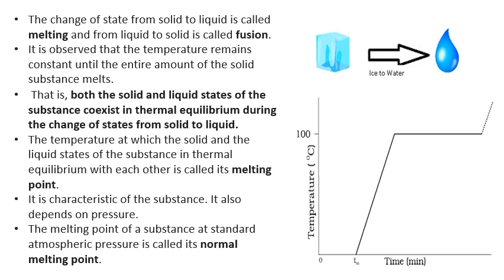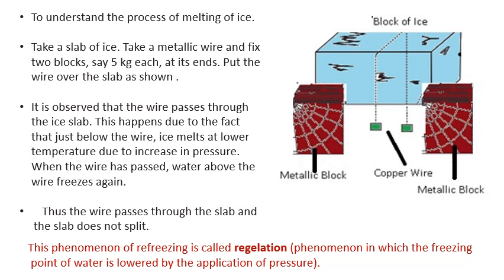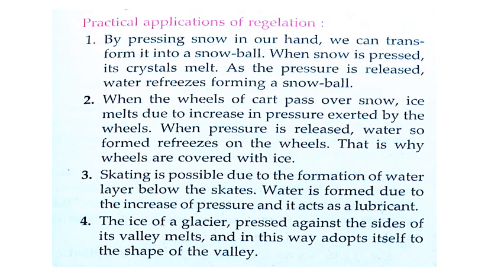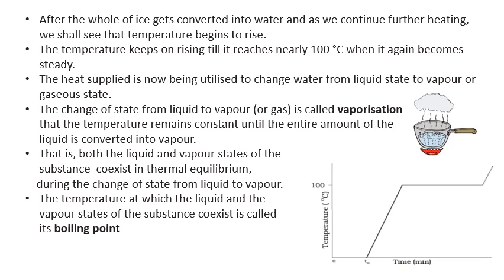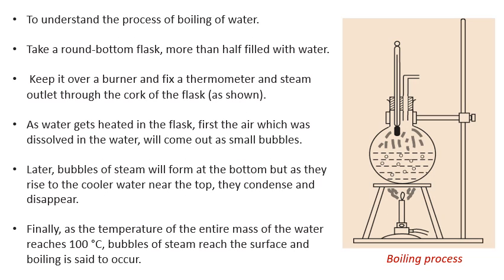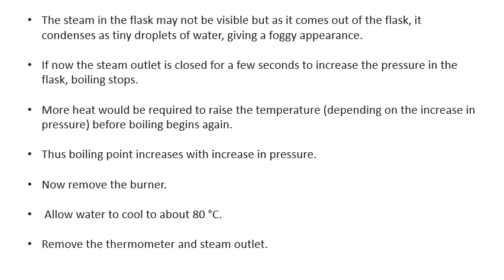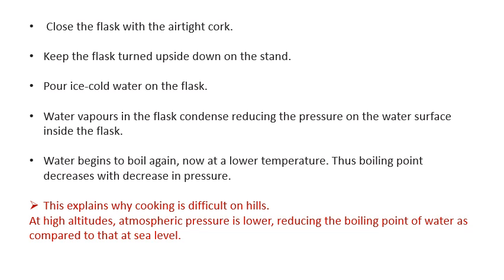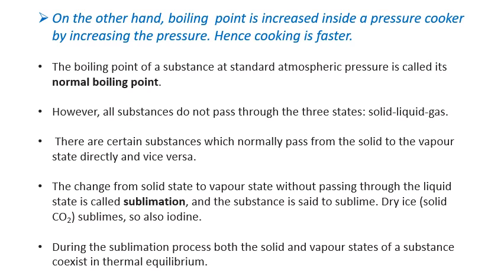Class 11th, Subject Physics, Chapter 11, Part 7